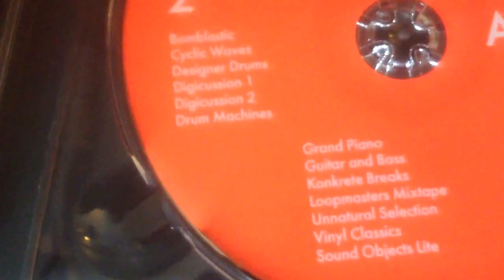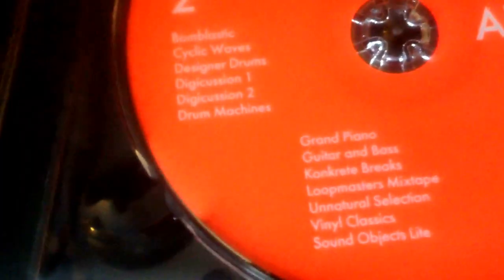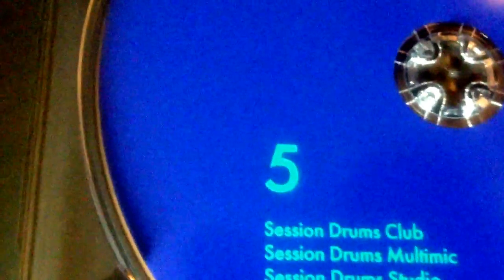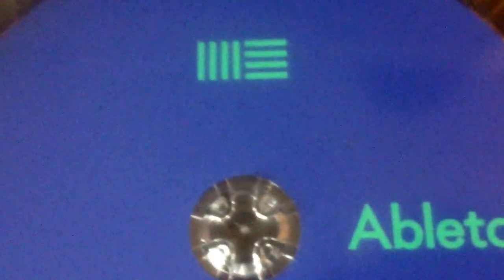Ableton Live 9 Suite Unboxing Intro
Intro video of what you get with Ableton Live 9 Suite, with free upgrade dl.

Push as well.